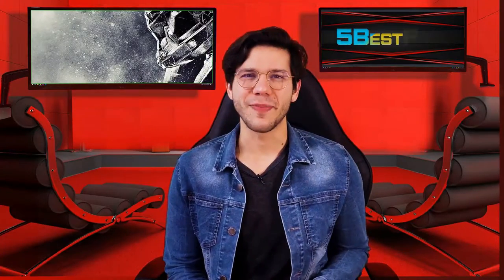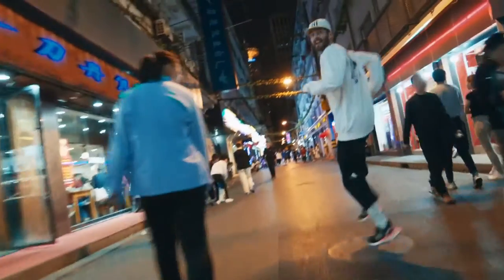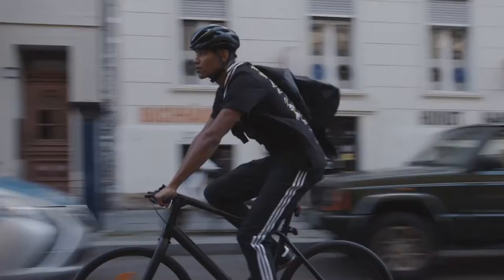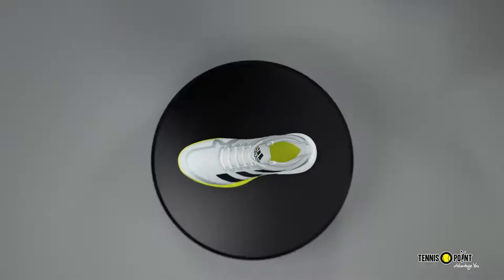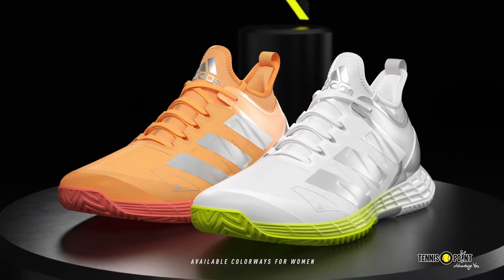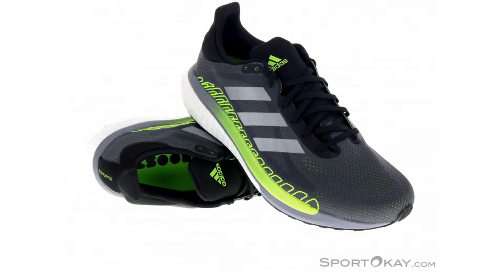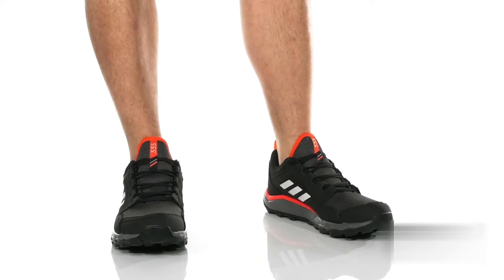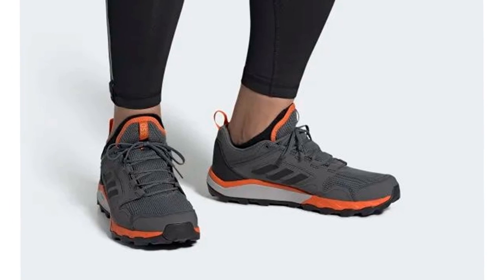Top 5 Best Adidas Running Shoes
Looking for the best Running Shoes ? Then, 5BestOnes can help you out. In today's video, we share with you the top 5  best Running Shoes । that you can buy.

0:32   adidas Men's Ultraboost

1:40  adidas Men's Supernova

2:38  adidas Men's Adizero Pro

3:44  adidas Men's Solar Glide St 3

5:09  adidas outdoor Men's Terrex Agravic Tr GTX

Instructions: 👇

2. Like the video.
3. Comment in this video.
4. Like in comments and reply other comments.

Free Give-away: What you will get!!!

✅ Good luck everyone! Winner will be announced in every Sunday...

►Background Music 👇🏾👇

Track title : Book The Rental Wi
Artist : RAGE